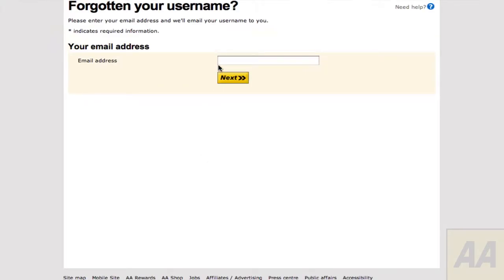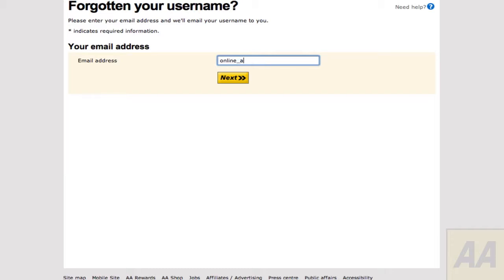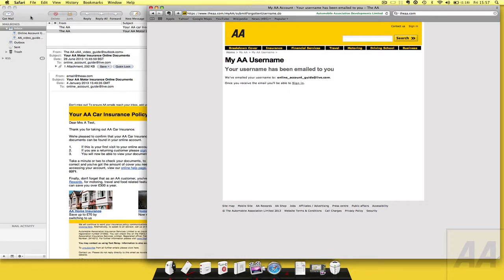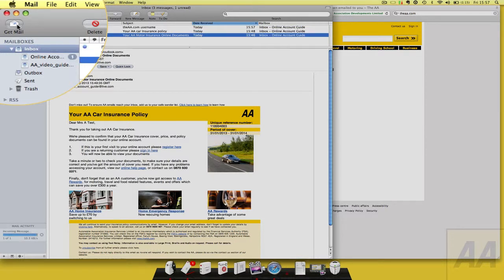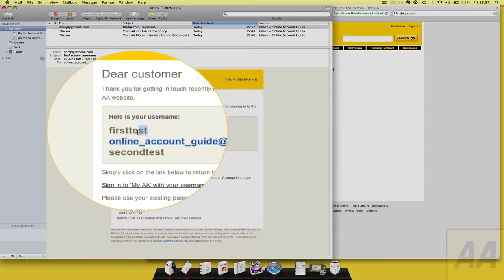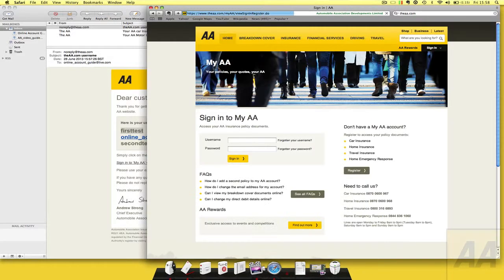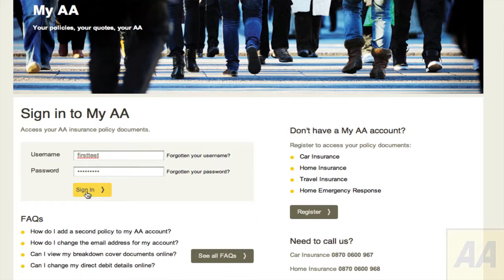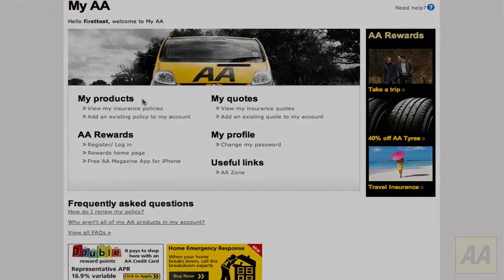My AA: How to recover your username